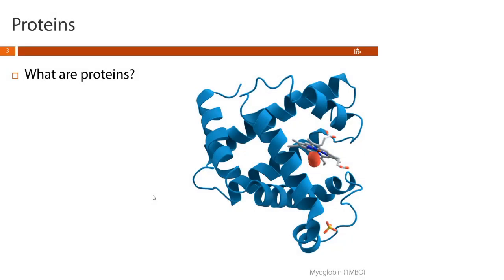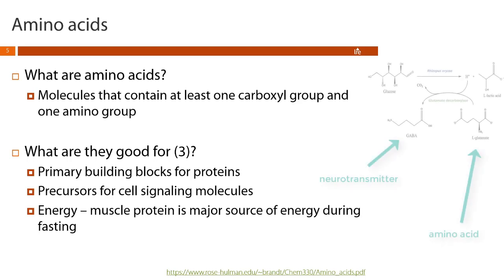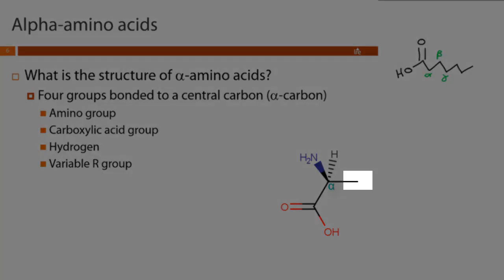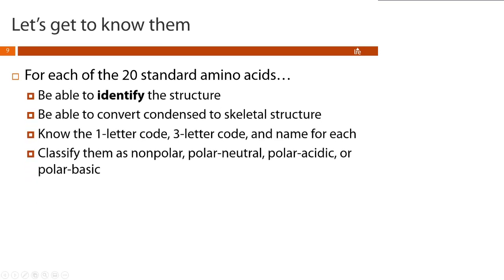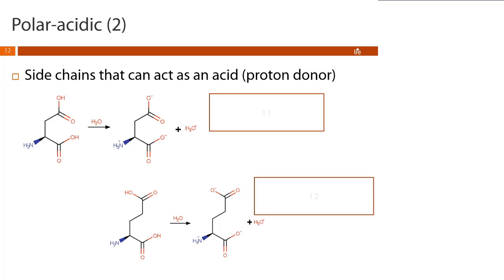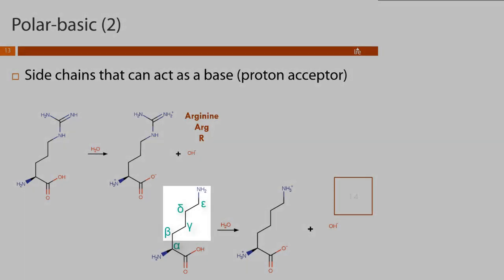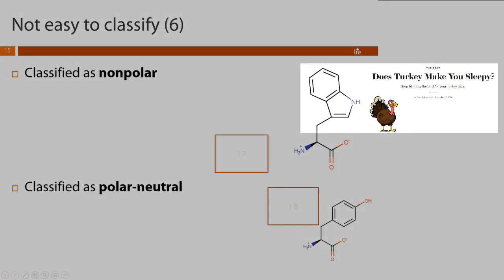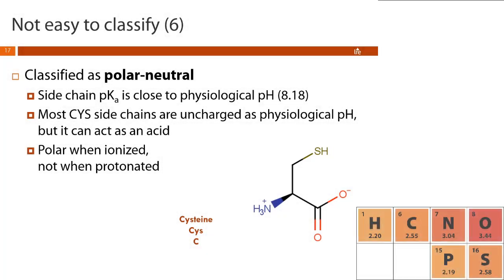Nursing Chem - Protein Structure Part 1 - Introduction to Amino Acids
This is the first video of the proteins lecture series where we define what a protein is and dive into the structure of amino acids, the building blocks of proteins.

GABA mechanism from "pH stabilization of lactic acid fermentation via the glutamate decarboxylation reaction: simultaneous production of lactic acid and GABA" by Zhao, et. al.